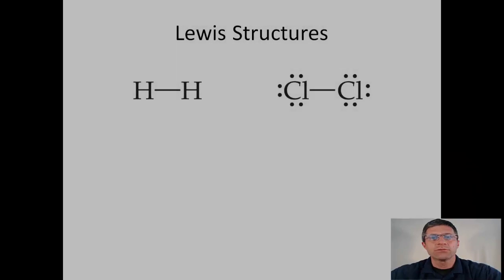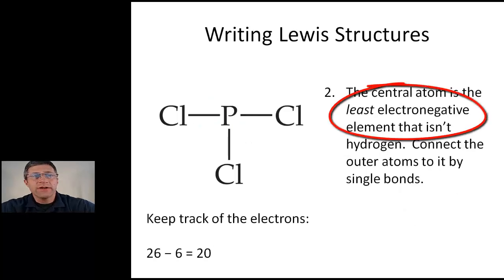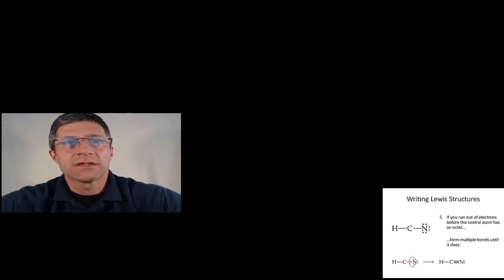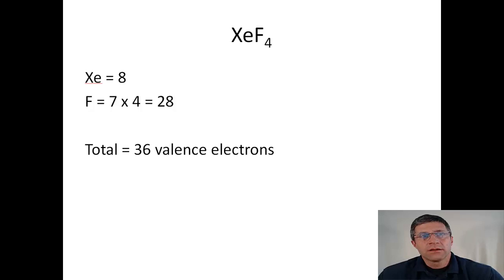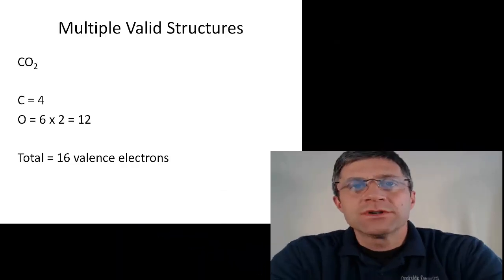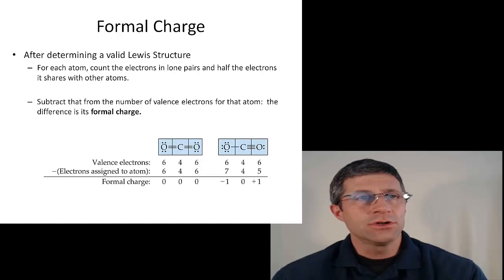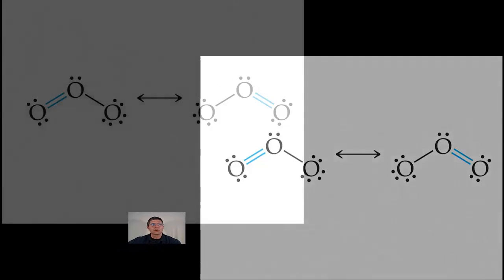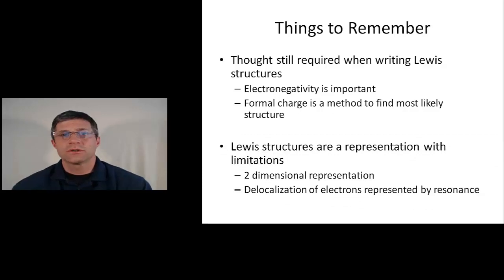Chemistry - Lewis Structures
AP chemsitry video on Lewis structure and molecular polarity.